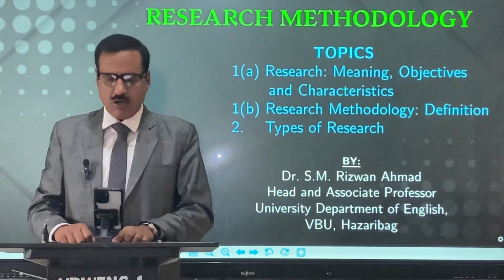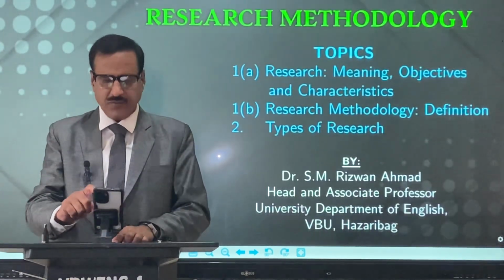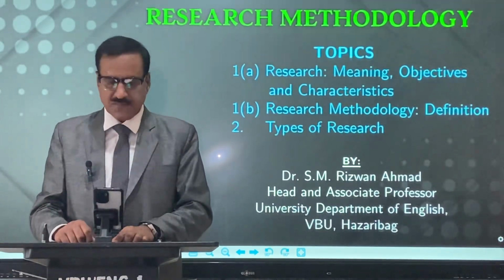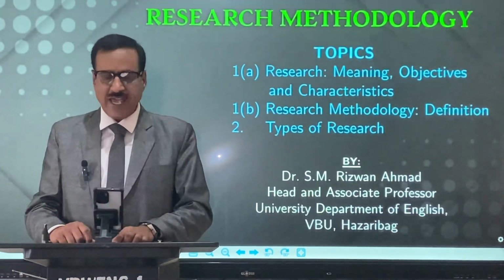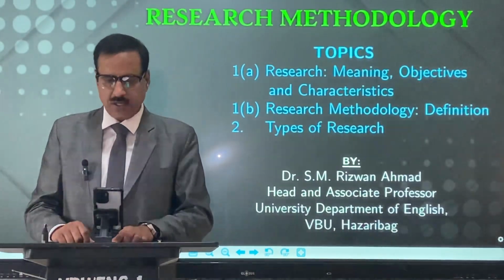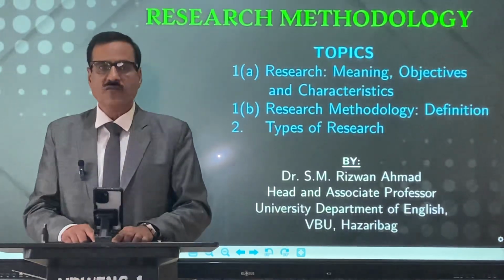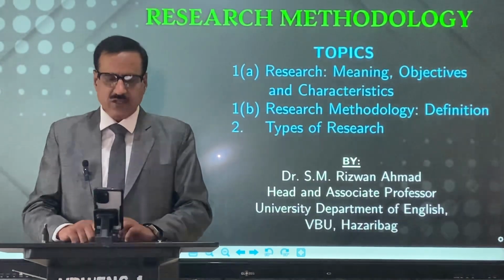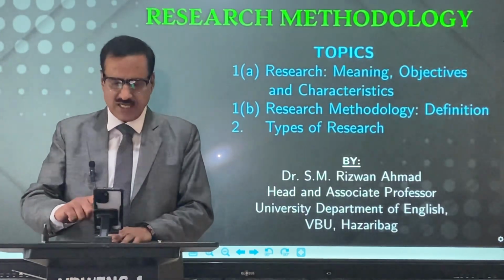Research Methodology Part 1/3 Definition Objective Characteristics & Types of Research